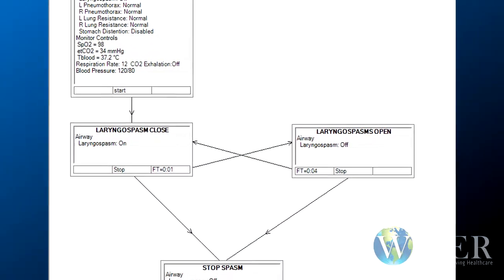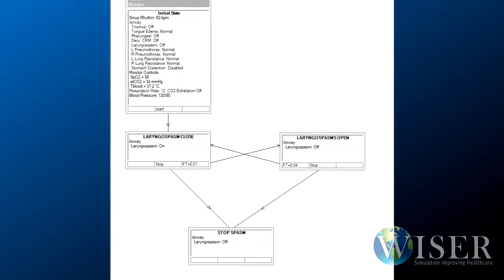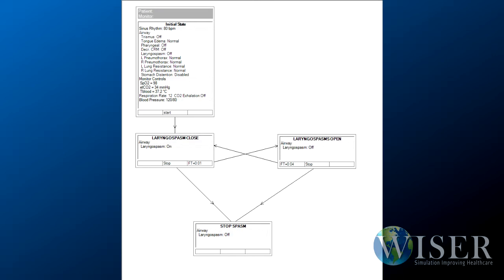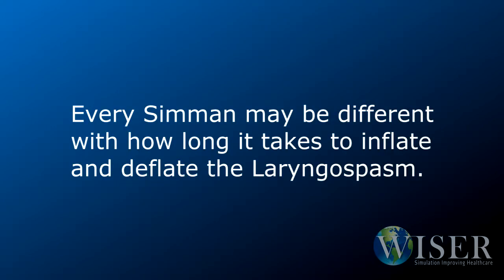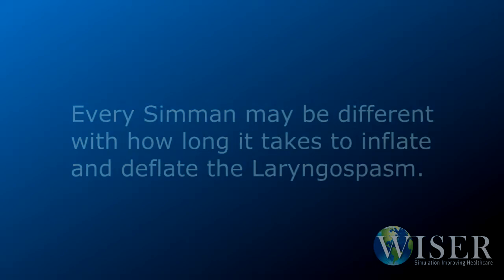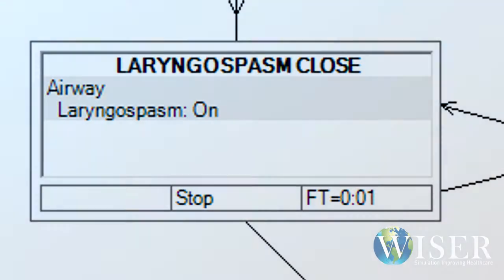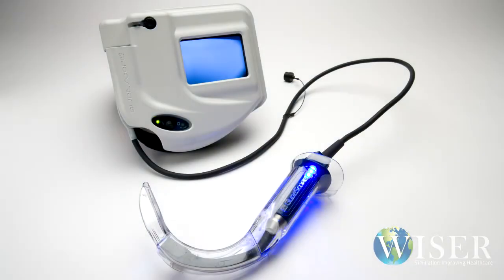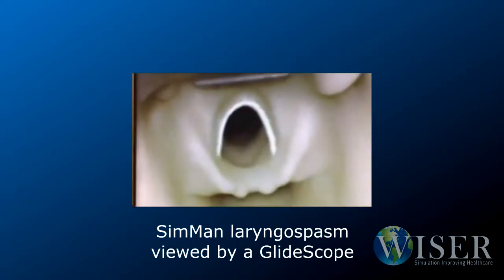Programming Awake Laryngospasm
This video shows a technique for programming an "Awake Laryngospasm" in the Laerdal SimMan software.